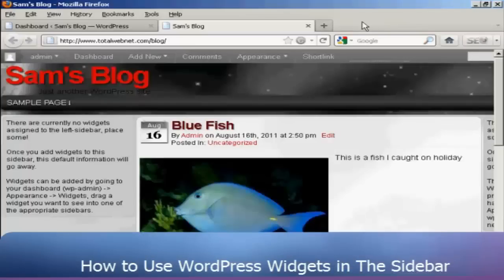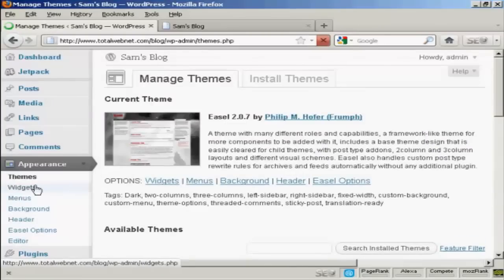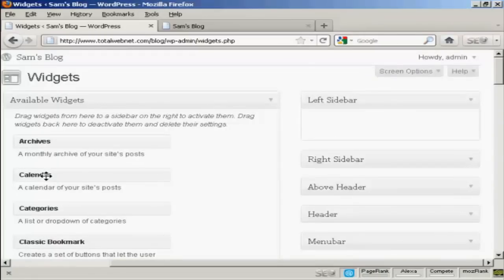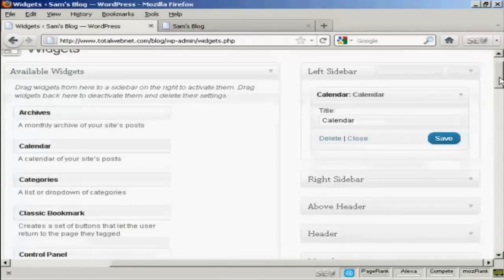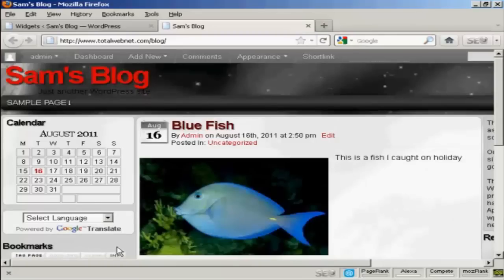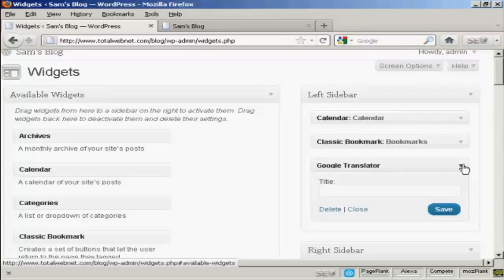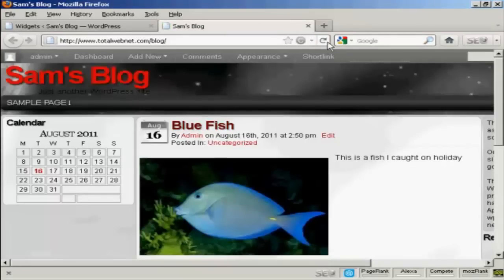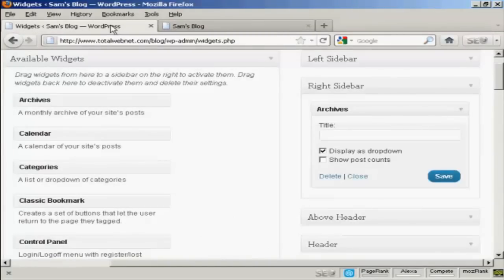Jason Smith’s Training-WordPress Widgets Sidebar